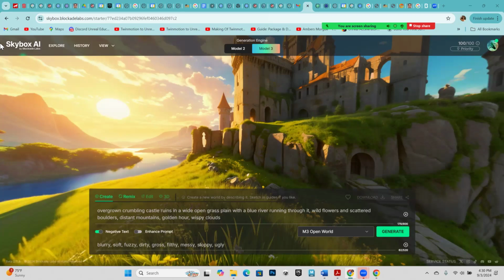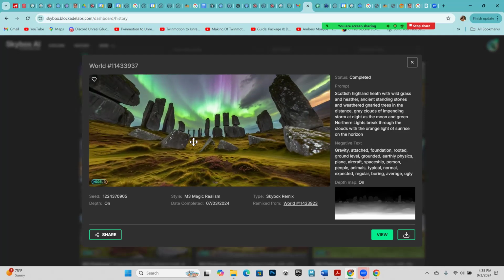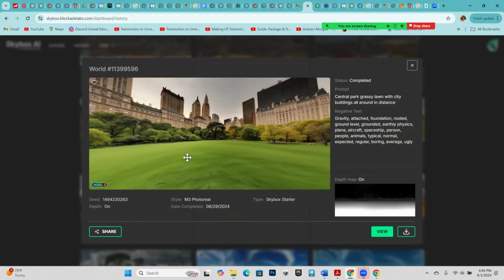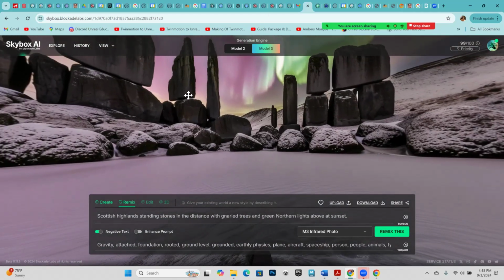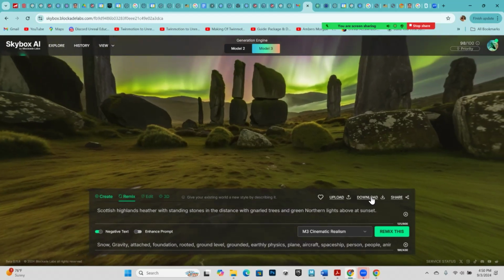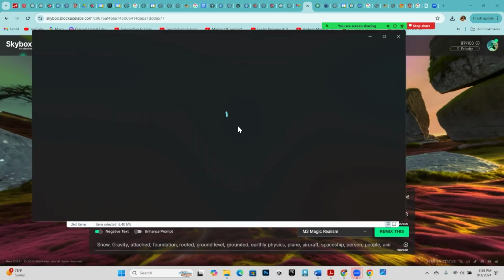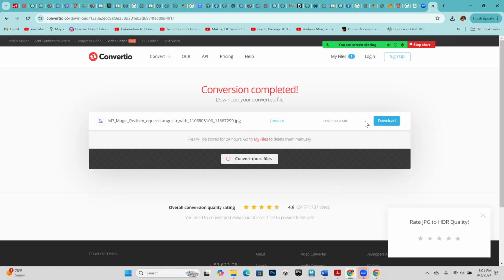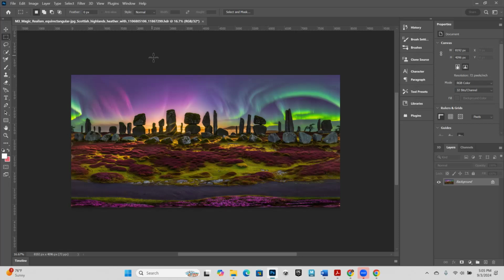MADTech Demo: Blockade Labs AI Skybox for UE5 360 Background (2024)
Zoom recording of an unedited MADTech ADN460 Creative Tech Studio demo of Blockade Labs AI Skybox tool for creating a 360 background in Unreal Engine 5.4 using the HDRI Backdrop plugin. Recorded Fall NCSU 2024.